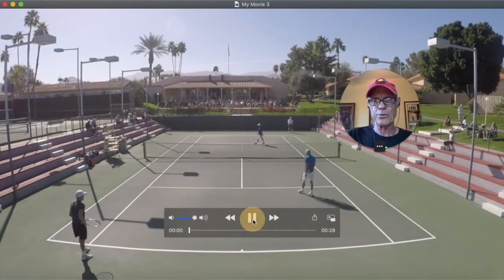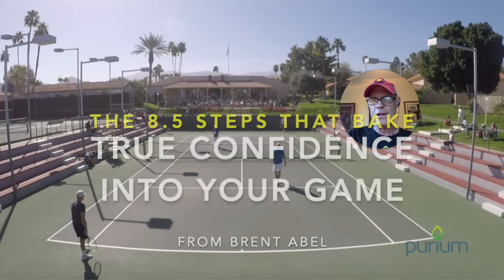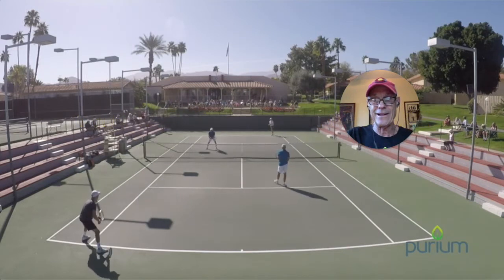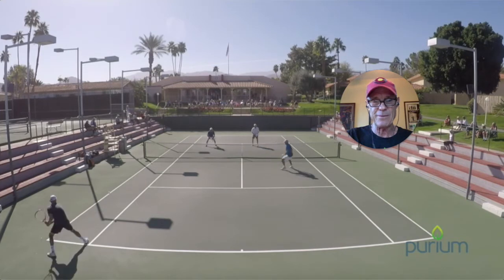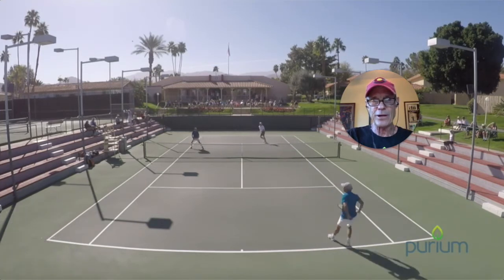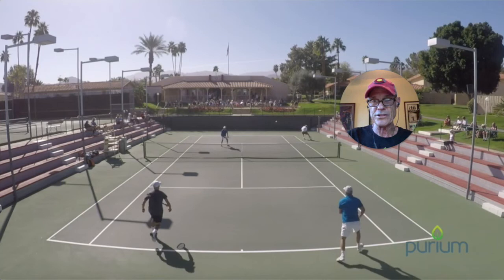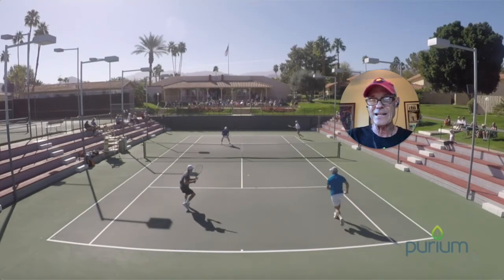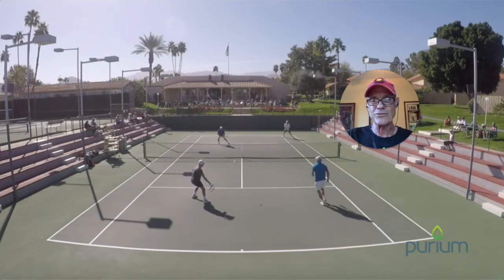Tennis Mental Toughness - Day 2 - The 8.5 Steps That Bake True Confidence Into Your Tennis Game